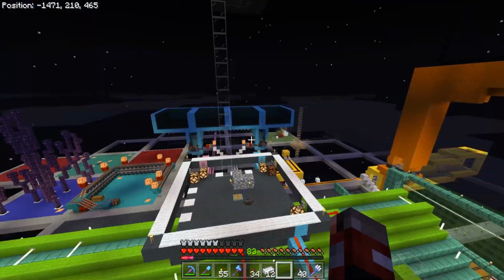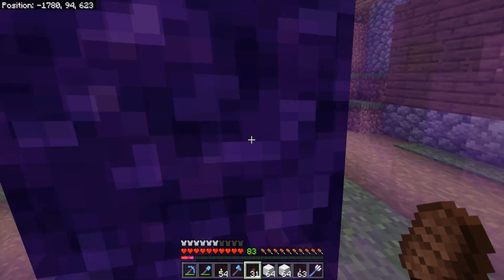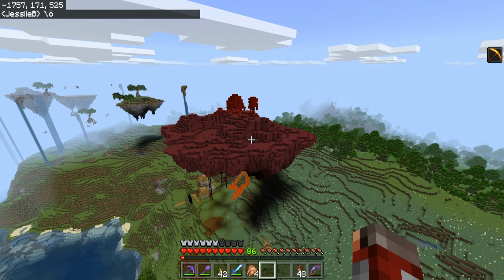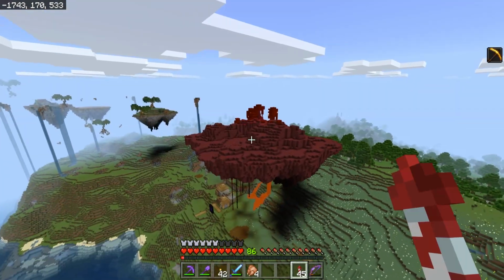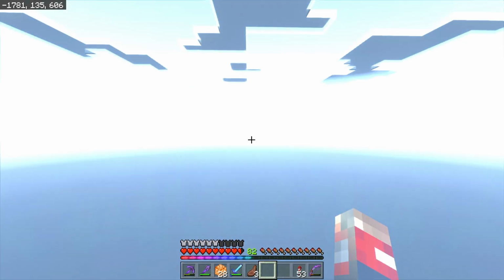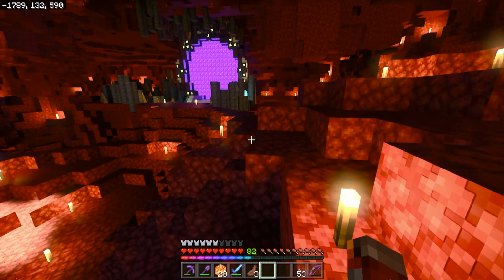Nether Island Truly Bedrock SMP Season 4 E18 Minecraft Bedrock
Today we construct the first in a series of new islands! ... Im not crazr for doing a netherrack mountain again am I?

That being said I hope you enjoy today's episode of Truly Bedrock.

Keep up to date on recent events on Twitter

SlackLizard merc can be found here!